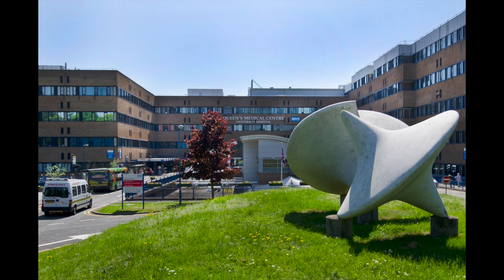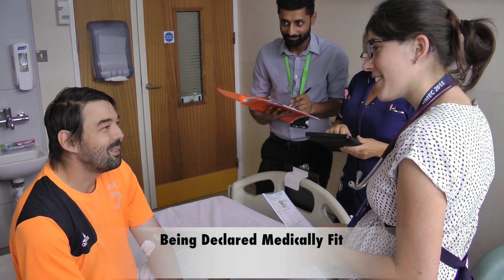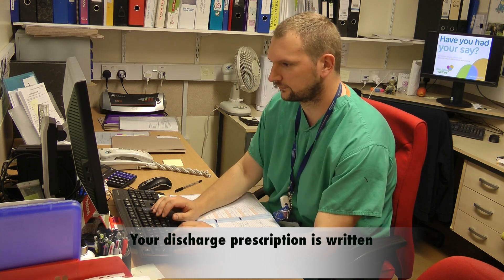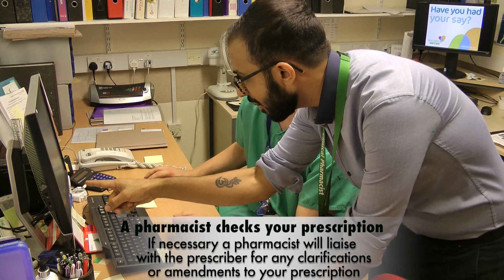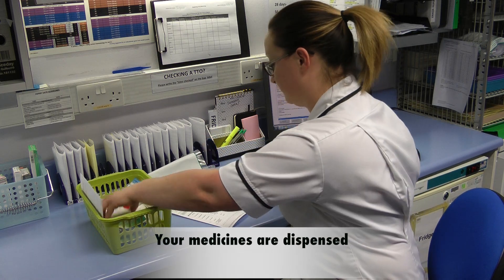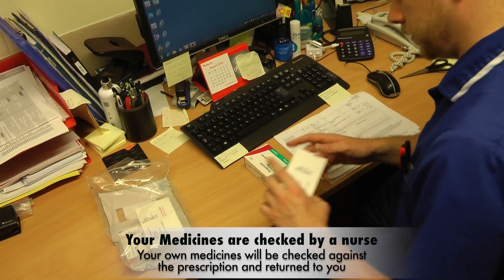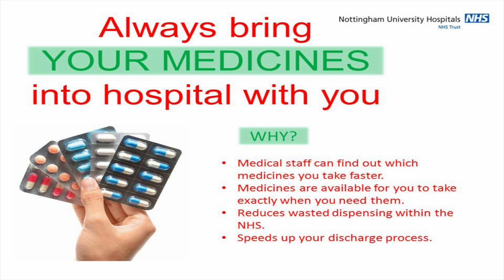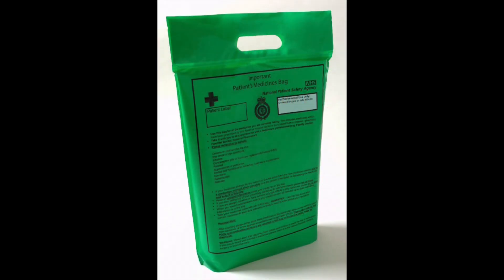Your Medicines on Discharge - NUH Pharmacy